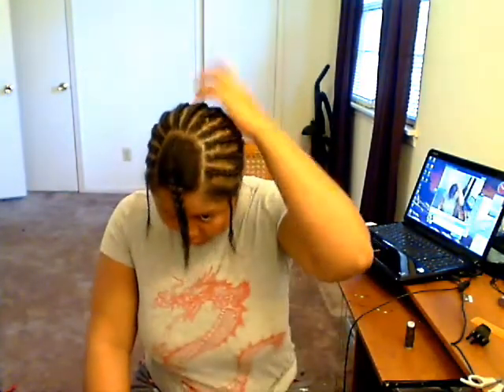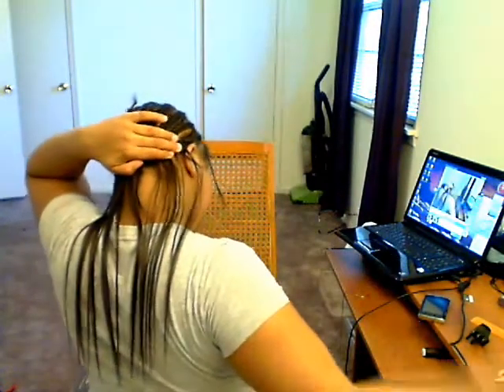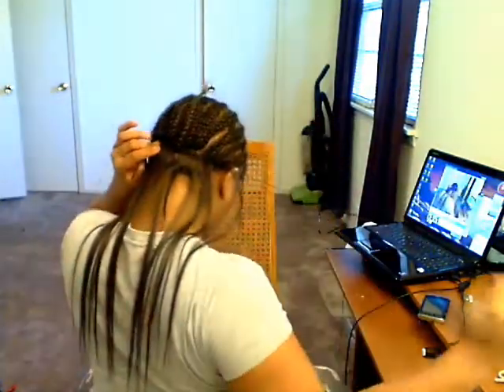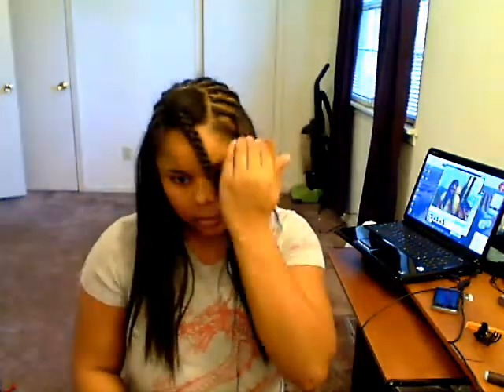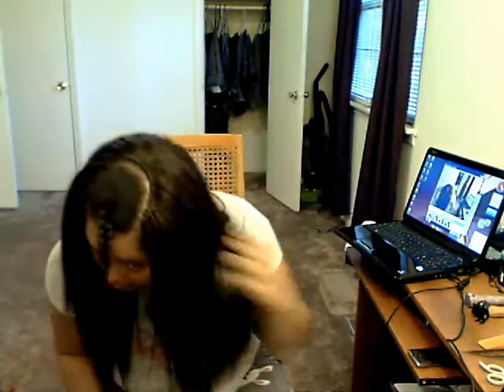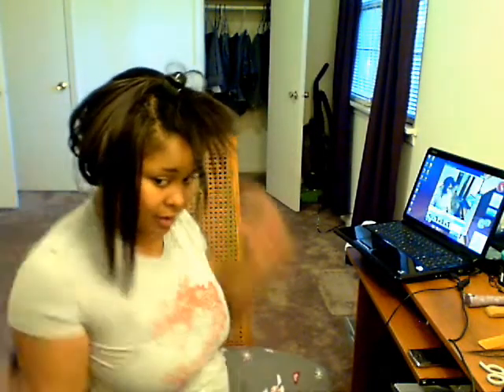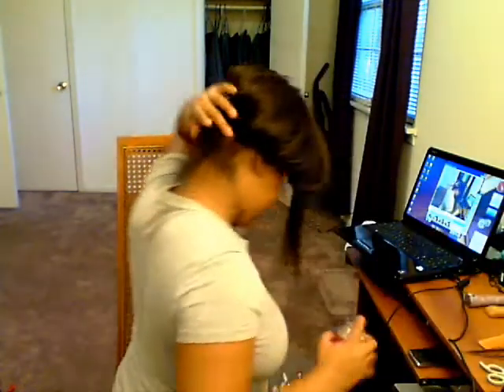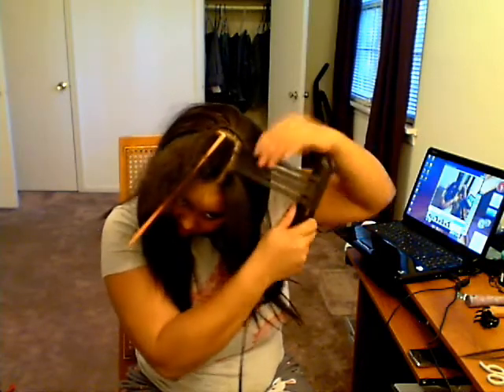full sew-in part 2.wmv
full head sew-in part 2